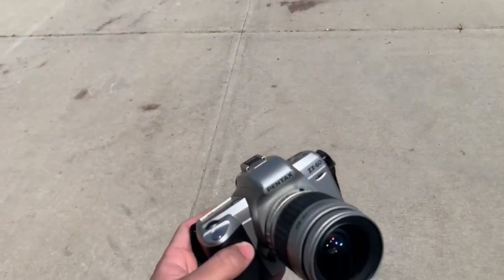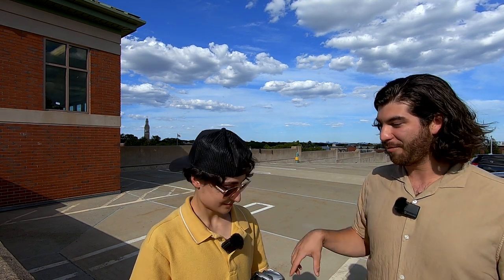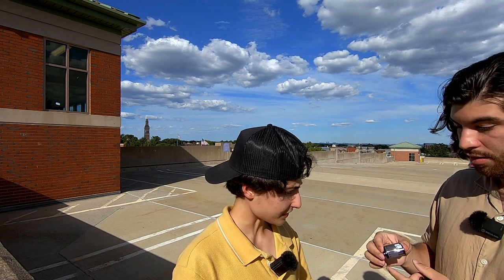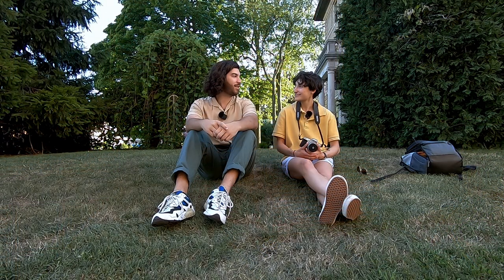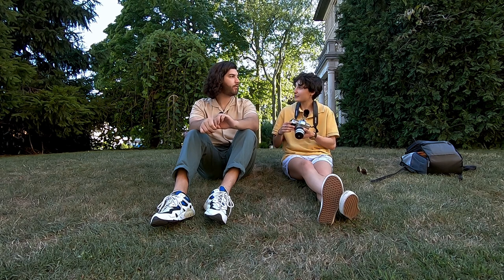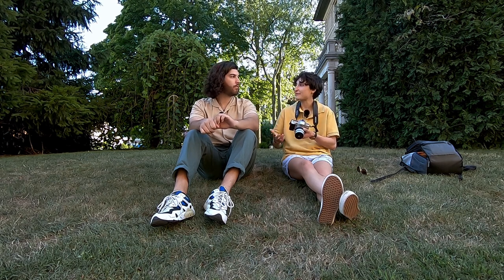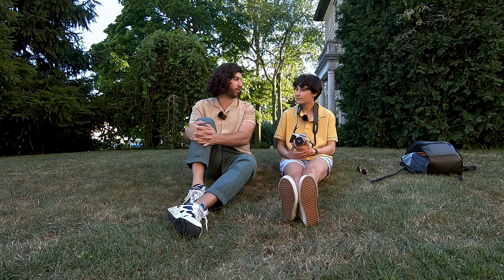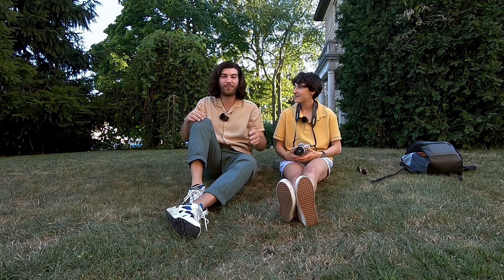Shooting a Beginner Film Camera With a Beginner Film Photographer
Do late model autofocus SLR camera's make the best first film camera for a beginner? I put one in the hands of my friend Ari to find out!

We shot this together back in the summer and had a ton of fun shooting together.